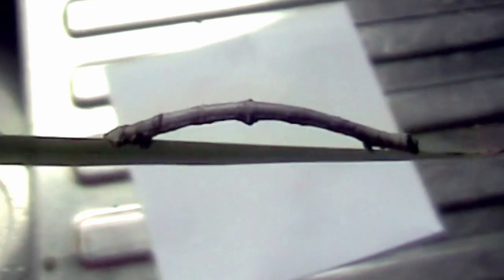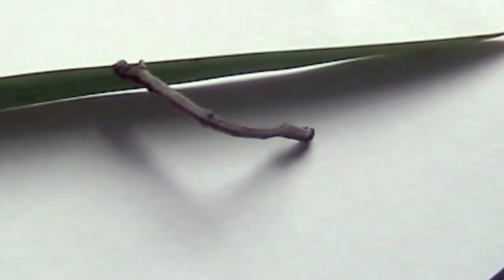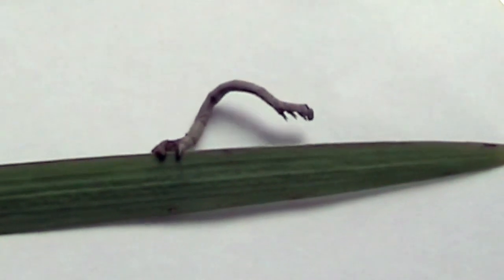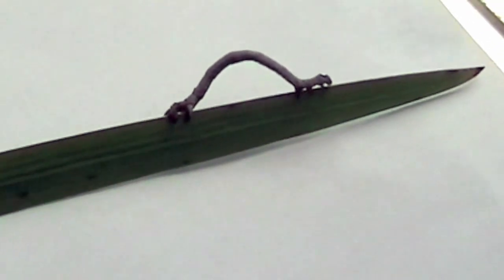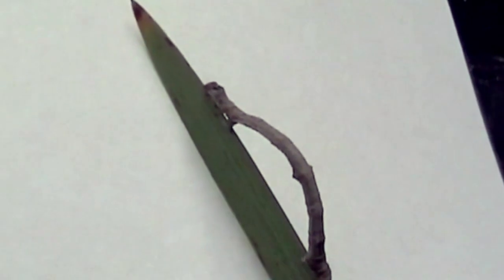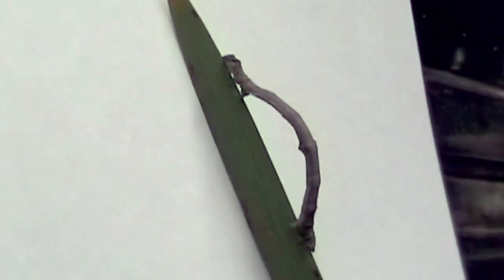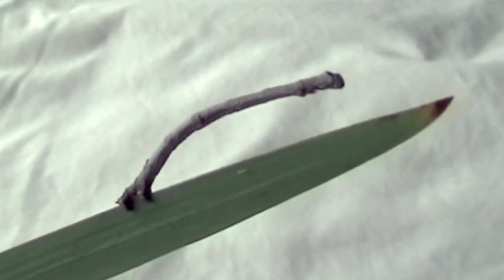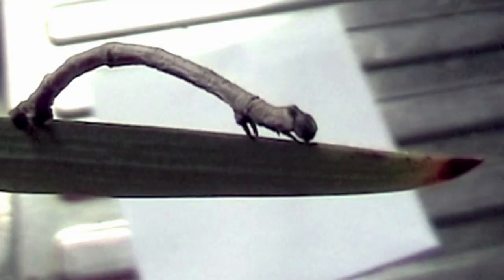The strangest twig I have ever seen - it moves!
Contrary to what my short video clip says, the 'twig' is a caterpillar of the Peppered Moth. Perfect camouflage!